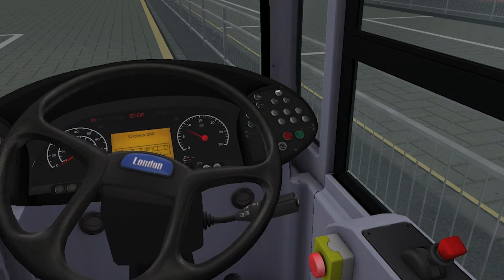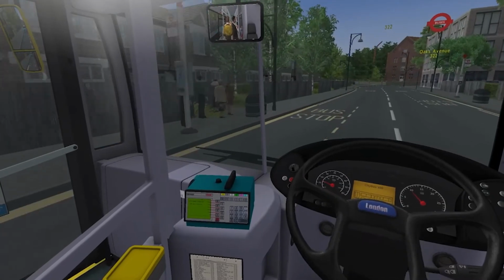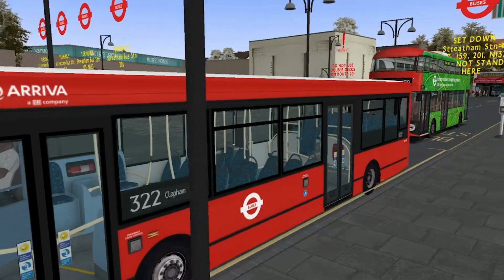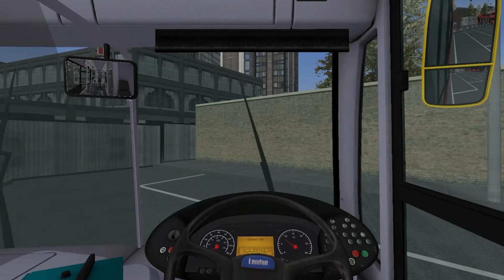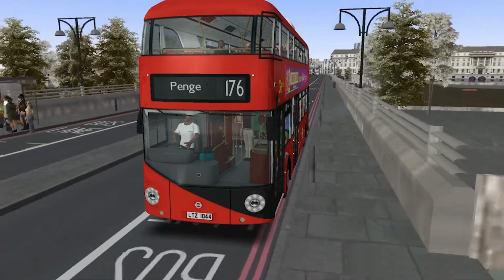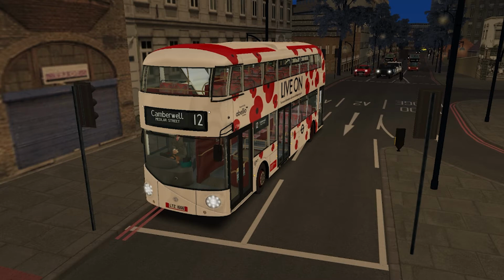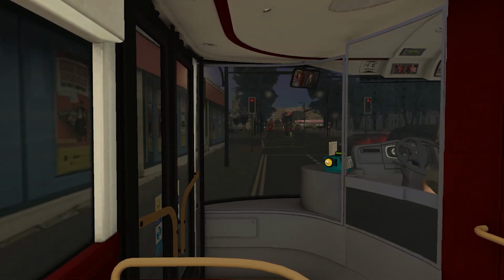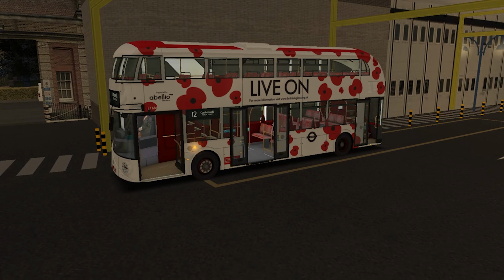Glitchy via Random Buildings | Episode 2 | London Bus Simulator | Simulated Erk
Simulated Erk is having a hard time navigating the bus routes of London. Even when he thinks he is going the right way, a random building will suddenly appear across the road right in front of him blocking his way. Switching to the simulated bus drivers does not help. They do know where they are going but have the same result.

Episodes | Tuesdays

Base Sim  | OMSI 2

Map | OMSI London

Series | London Bus Simulator